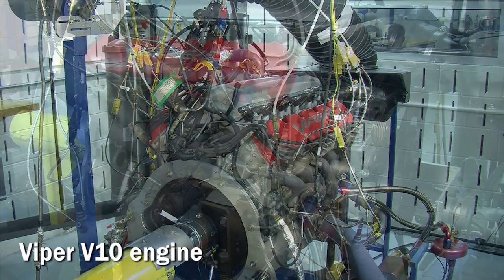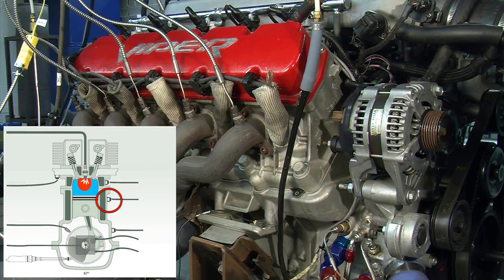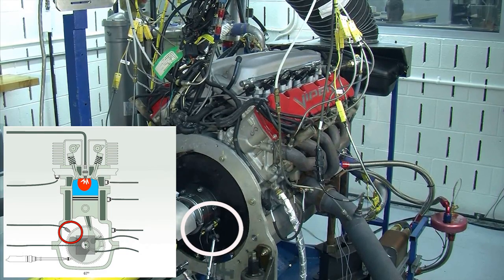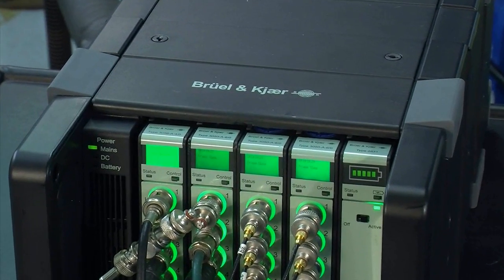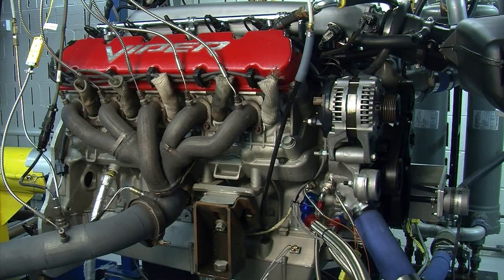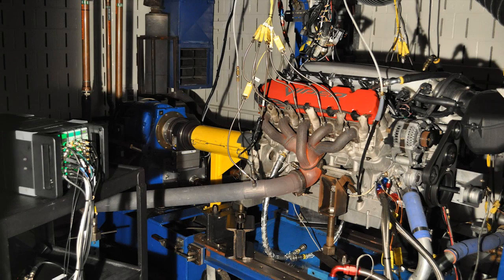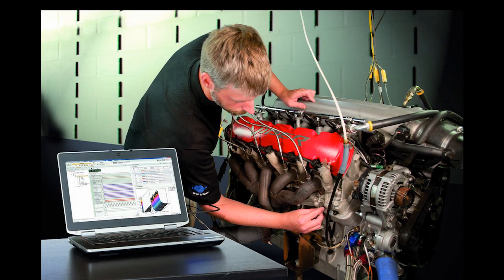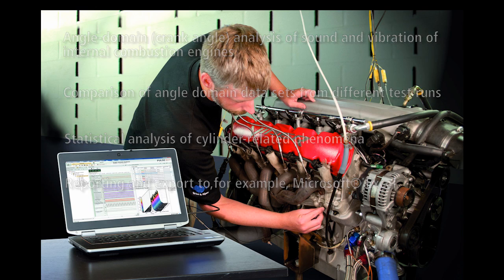Medida de vibraciones y presión en el dominio angular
El vídeo presenta todo el proceso necesario para la de medición angular de señales de vibración y presión dinámica en un motor de explosión. Para ello se utiliza (aparte de otros) la siguiente instrumentación de Brüel & Kjaer: módulo tacométrico de alta frecuencia PULSE LAN XI modelo 3056, acelerómetros triaxiales de alta temperatura modelo 4527 y la aplicación PULSE Reflex Angle Domain Analysis modelo 8740.